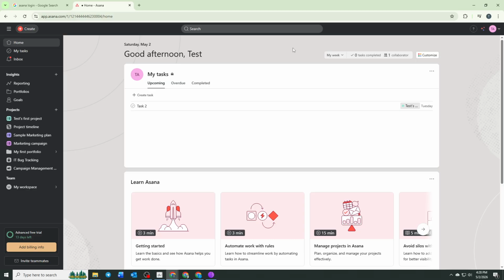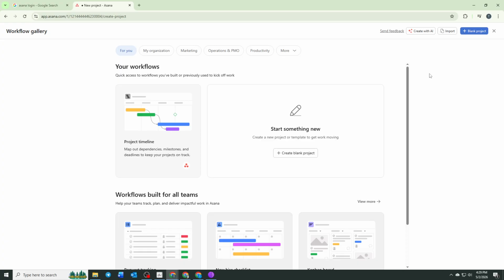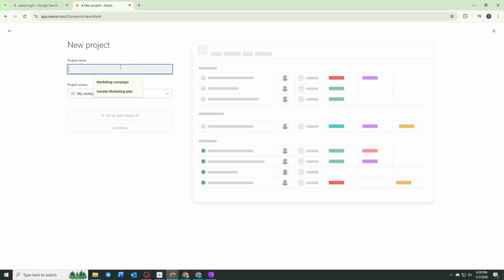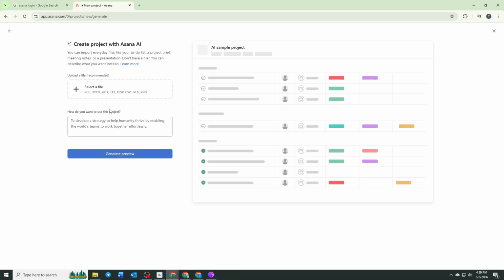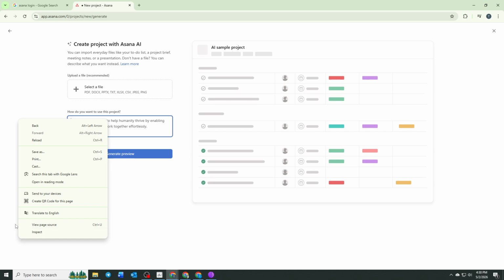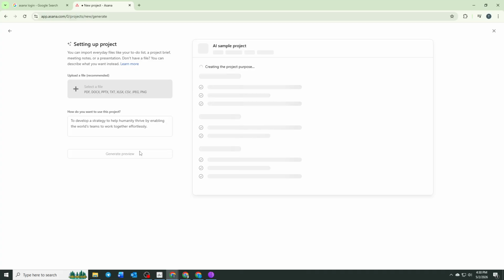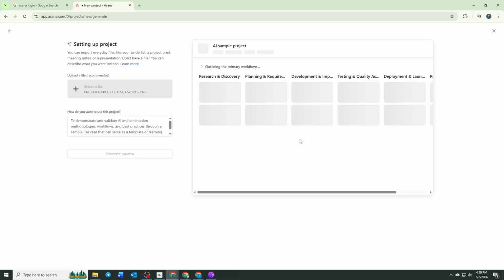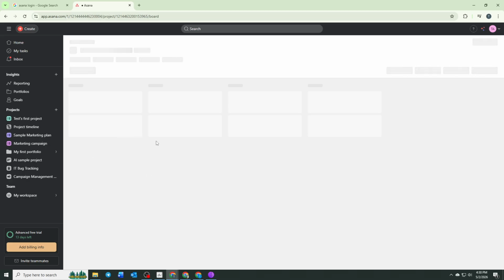How To Use Asana AI Quick Tips To Create A Project [2026 Guide]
Are you ready to elevate your project management skills? In this video, we dive into the innovative features of Asana AI that can streamline your workflow and enhance your productivity. Discover quick tips and tricks to effectively create and manage projects using Asana’s latest tools designed for 2026.

By watching this guide, you’ll learn how to harness the power of Asana AI to automate tasks, improve team collaboration, and save valuable time.